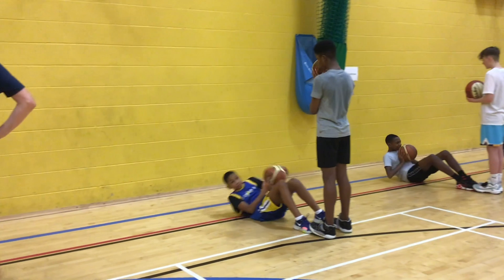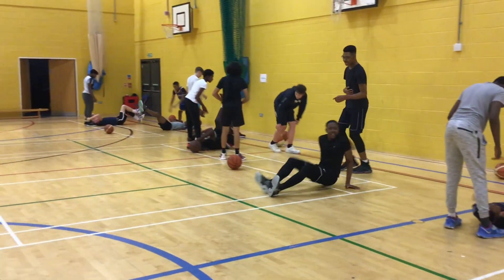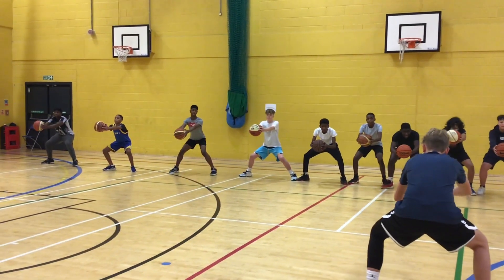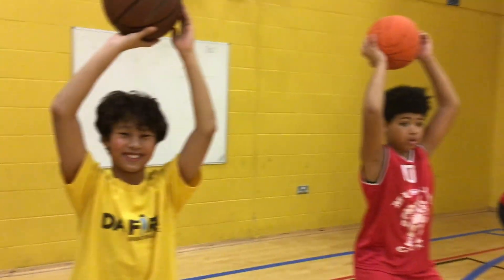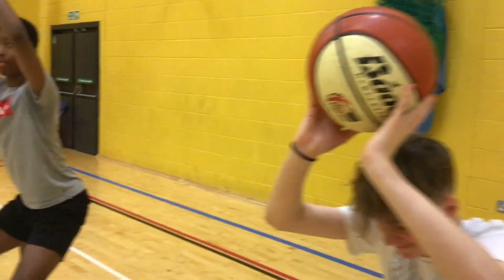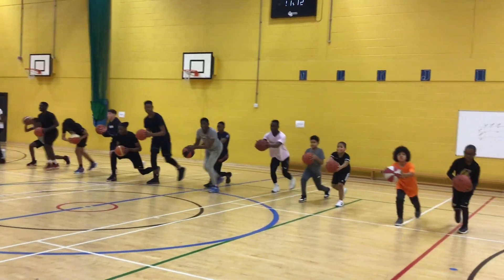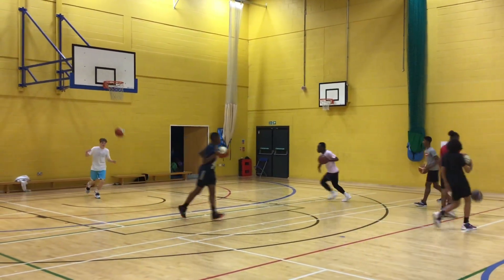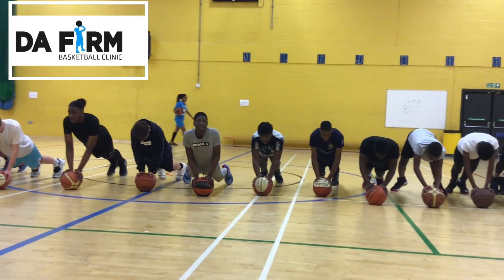Cougars Christmas Basketball Camp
Week 2, Day 3 - Work Out